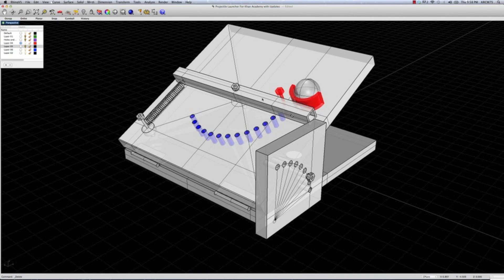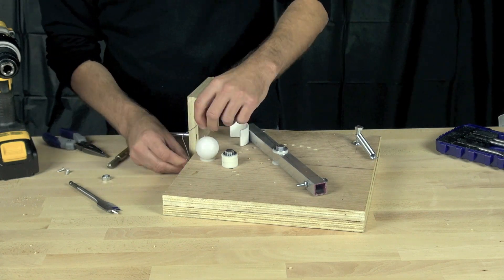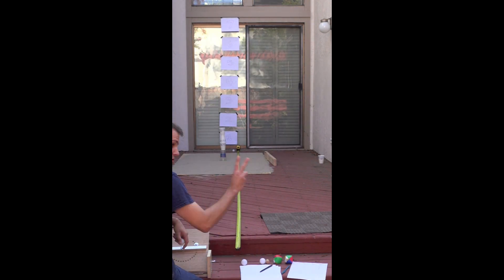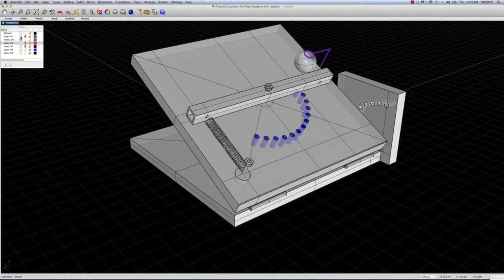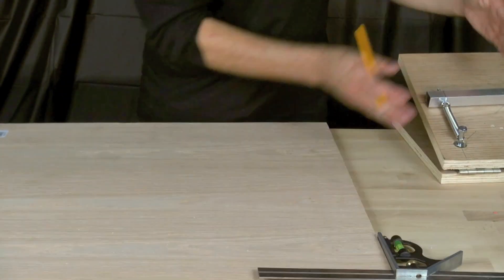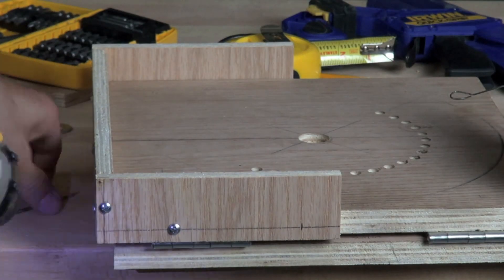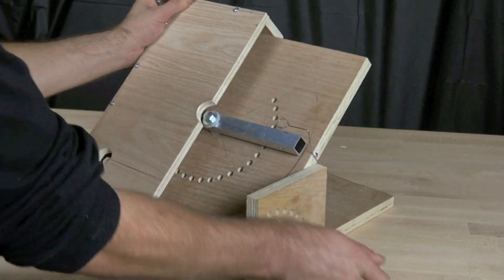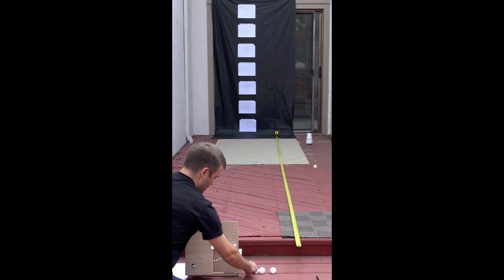Update and modify your ping pong ball launcher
We upgrade our ping pong ball launcher to make it safer, more accurate and more reliable.